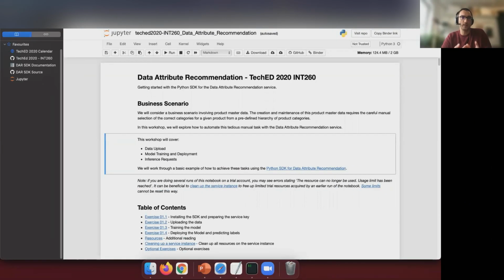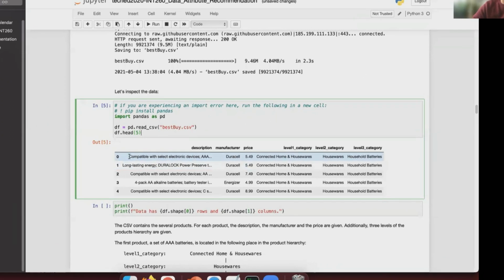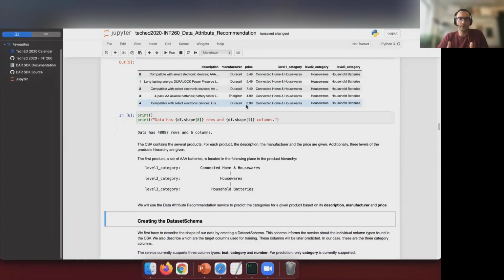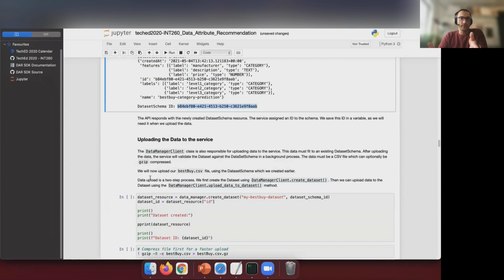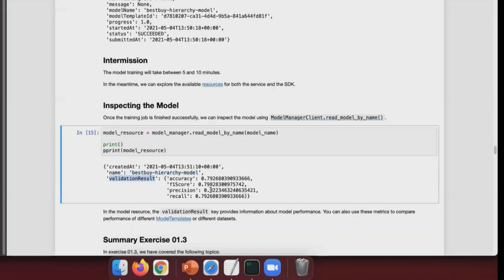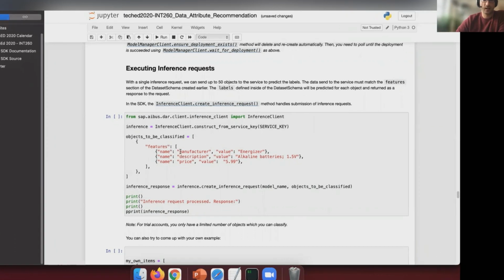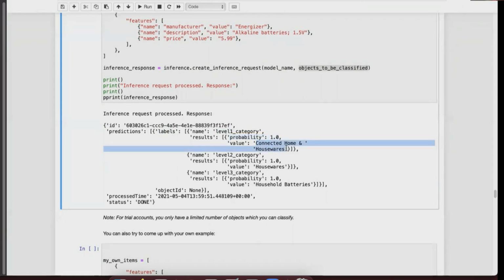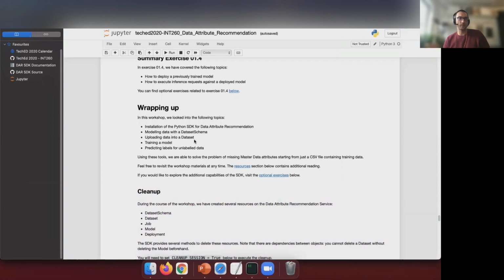Automatically classify material master data with SAP AI Business Services (5-min. DEMO)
Watch this demo to learn how to create, classify, and predict missing values for your master or transactional data on SAP AI Business Services using low-code features.

INTRODUCTION

When an enormous amount of structured and unstructured data is generated in real time, things can get complicated very quickly. But it is crucial to organize such data, as it can potentially lead to new business opportunities, enhanced efficiency, and significant savings. Organizations and business units often struggle with handling inconsistent and inaccurate data, as incomplete or inaccurate data prevents organizations from making good decisions. However, correcting and completing data sets usually requires a great deal of costly and time-intensive manual effort.

SAP HAS A SOLUTION FOR THAT

Manually handling inconsistent data by matching and classifying often relies on a rules-based approach where employees spend most of their time searching for the right categories, descriptions, missing master fields, and so on, which is tedious and time-consuming. This is where SAP comes in. The AI Business Service – Data Attribute Recommendation can help automate this process by identifying and extracting key information from documents and datasets, and recommending categories and sub-categories (or other customer-specific information) to use to organize the data.

A few weeks ago, I conducted a workshop called “How to use Data Attribute Recommendation to automatically classify material master data with SAP AI BUS” as part of the Hyperautomation Webinar Series. Given the great response and positive feedback, I thought it would be a good idea to share the full-length video from that session with you in my blog post

During the webinar, I covered four main points: first, using the service’s different end points to upload data; second, using that data to train models; third, activating models; and fourth, using the Data Attribute Recommendation inference end point to predict values and generate probabilities.

UPLOADING TRAINING DATA

Data Attribute Recommendation service uses historical data to train a model. The user must first define a schema that consists of features and labels, and then must upload a dataset that contains those same elements.

Once the data is uploaded, end user can now initiate the model training process. The end result of the training process is a trained model that can now predict missing attributes. (Note that this process might take several minutes depending on the size of your dataset.)

ACTIVATING THE MODEL
Once model is trained it is now ready to be used and needs to be activated. (Note that the service supports training multiple models that can be deployed in parallel.)

USING INFERENCE
Once you have activated the model, you can use the inference end point to predict missing or incorrect values. Along with predicted values, the result also provides the probability score.

DO YOU WANT TO GO DEEPER?